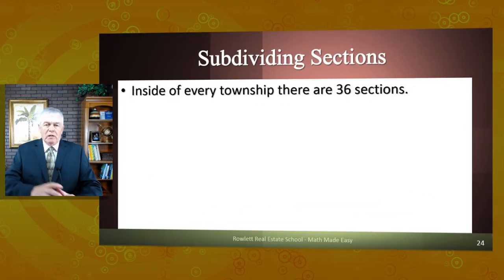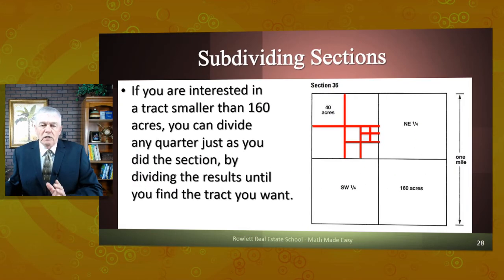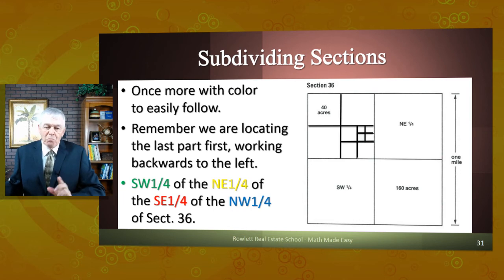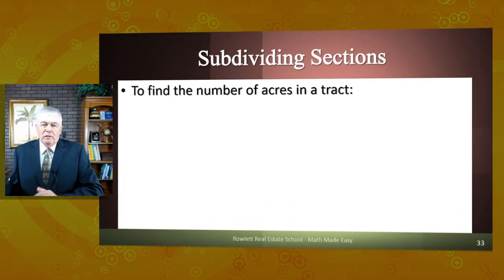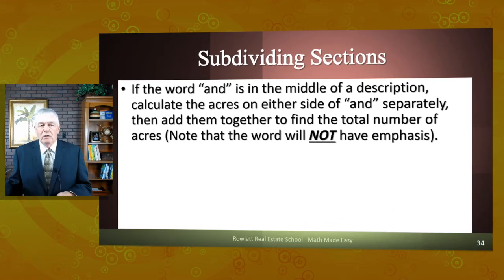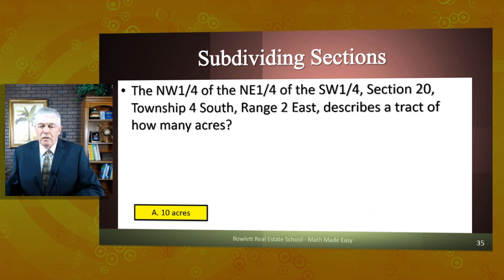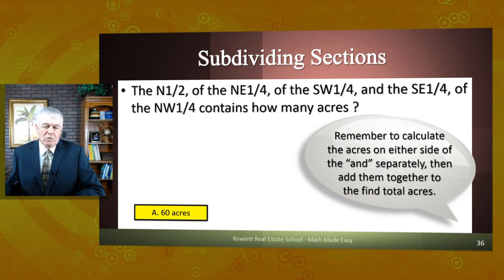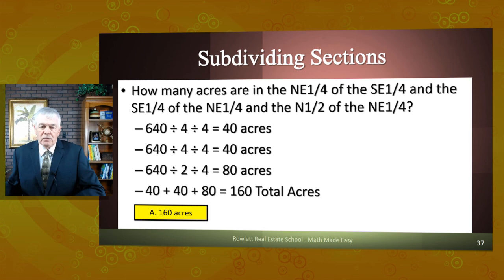Rowlett Real Estate School, Math - Subdividing Sections, Florida Real Estate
An easy to understand example of the Government Survey System as used in Florida.